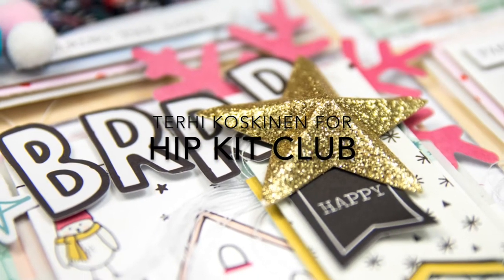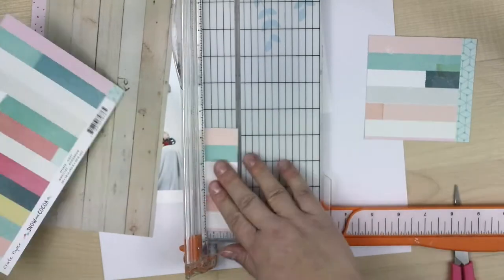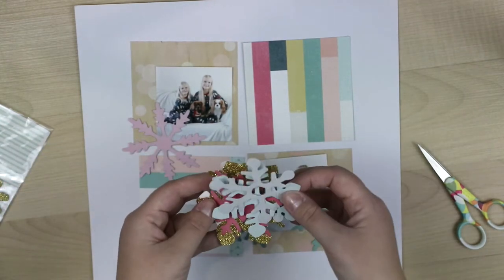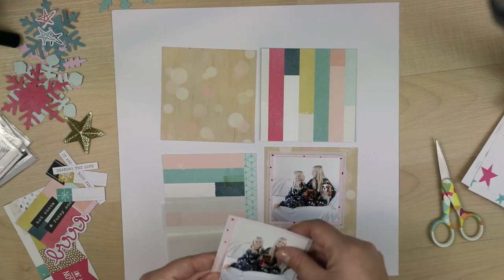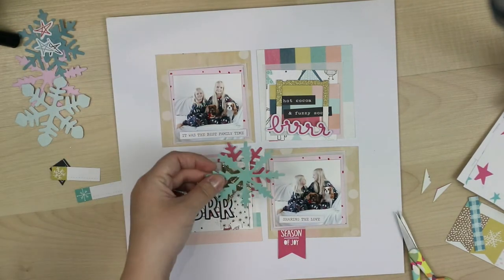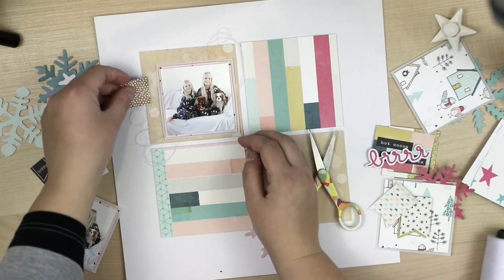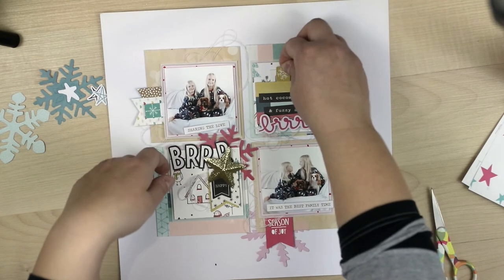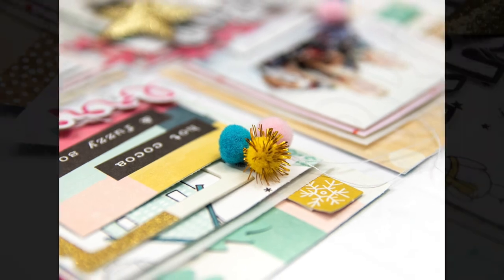[234] Scrapbook Layout Process video "Brrr..." for Hip Kit Club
Scrapbook layout process video using a mix of Hip Kit Club Christmas kits from past years.